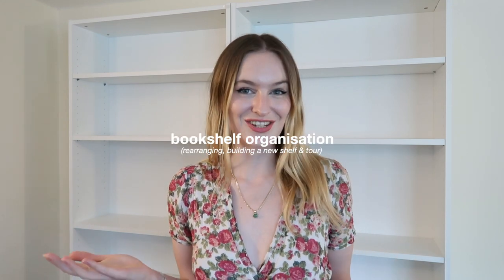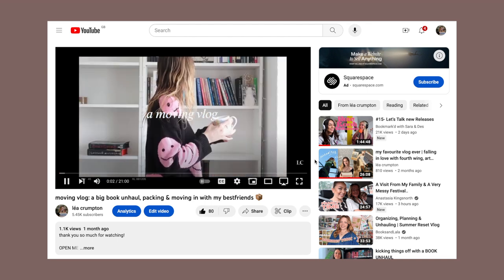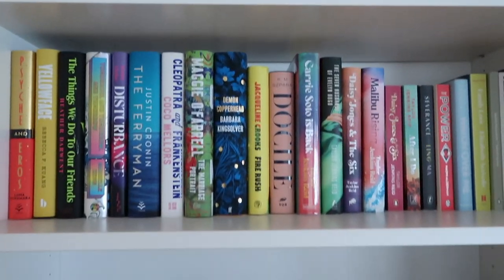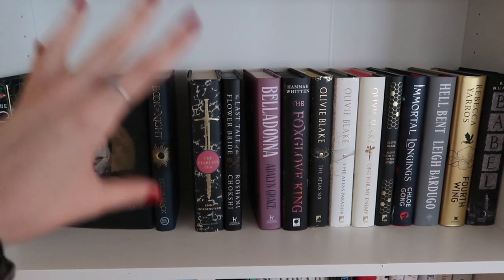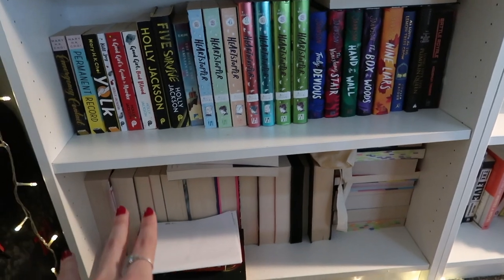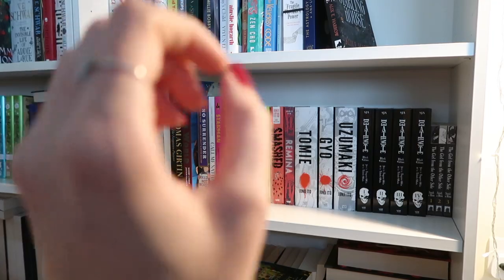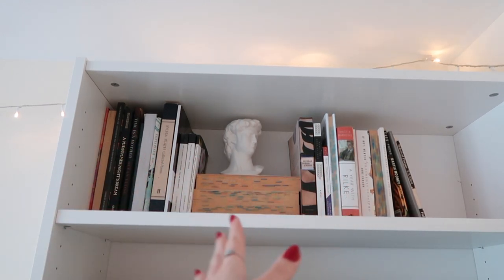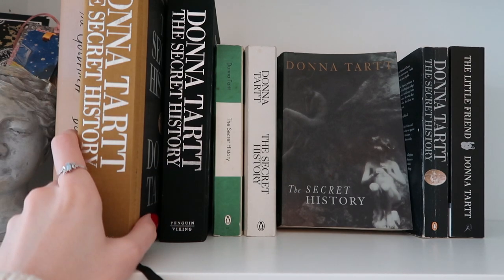reorganise my bookshelves with me & bookshelf tour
OPEN ME

I FINALLY set up all of my bookshelves in the new place and organised them all! (2023 bookshelf tour + organisation)